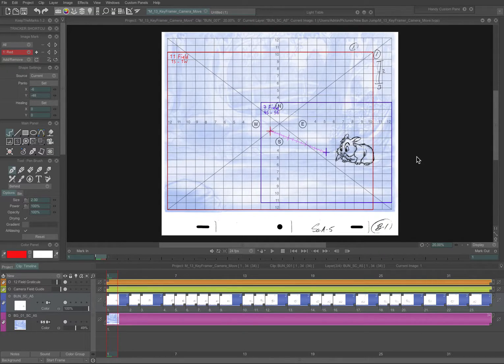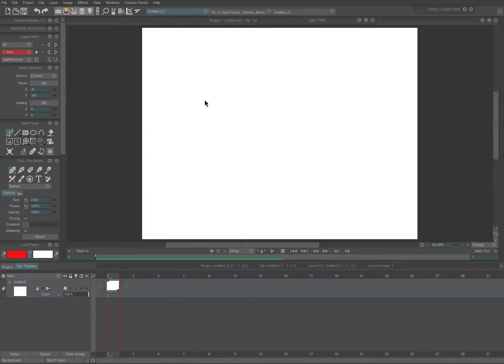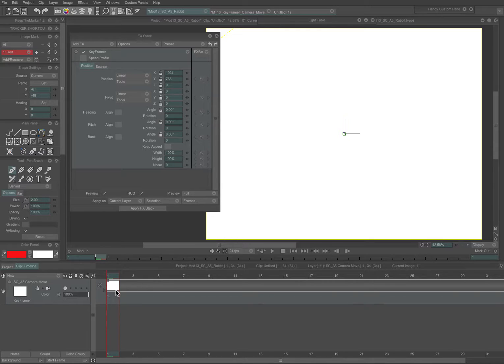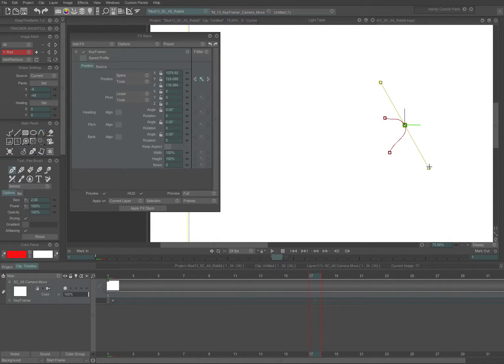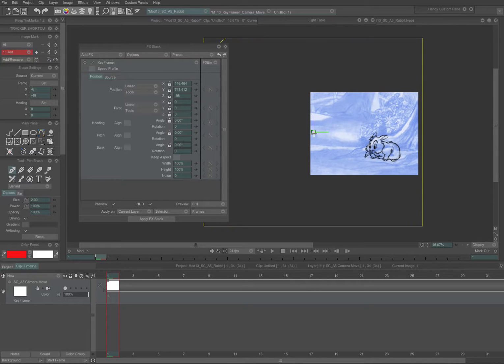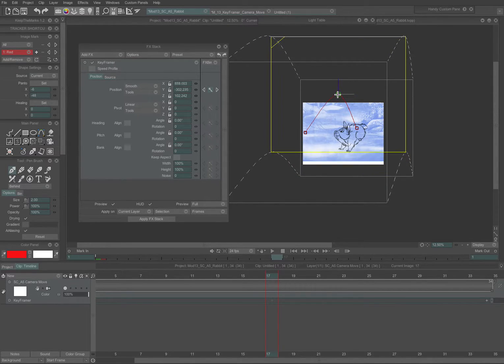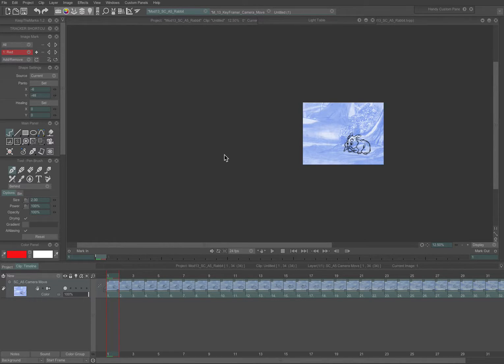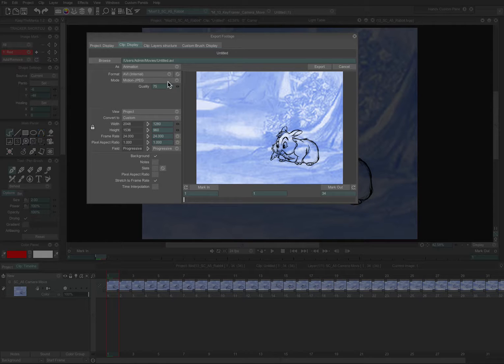Cam Move KeyFramer Part 1